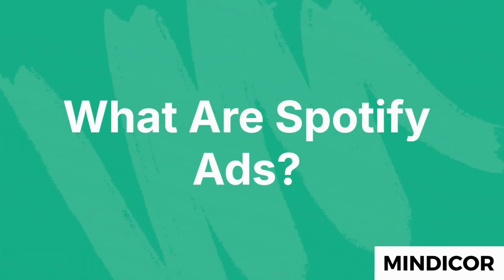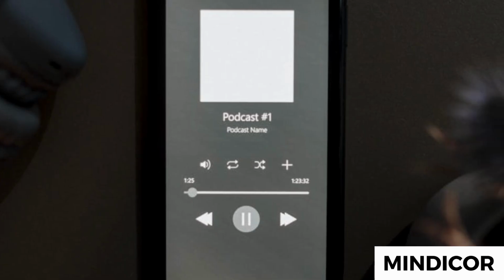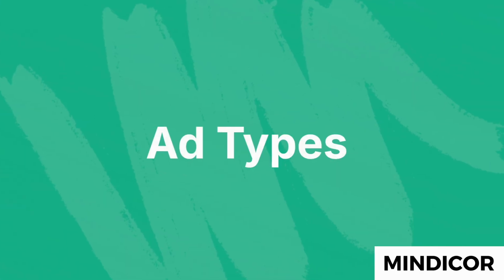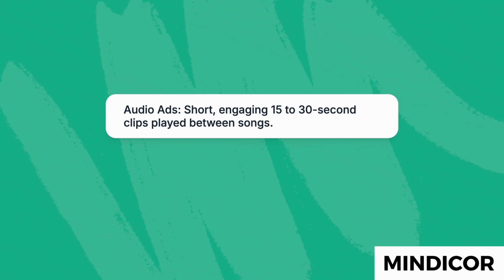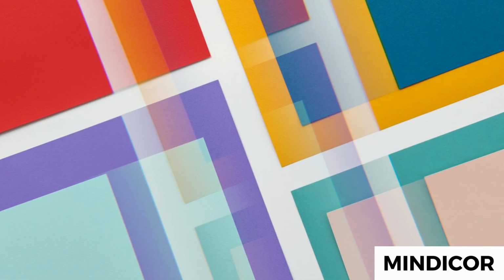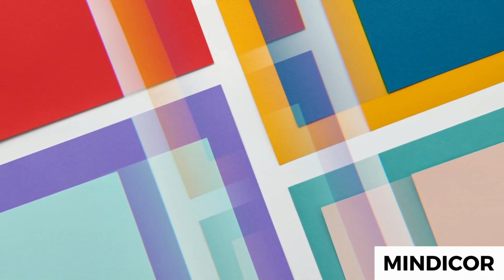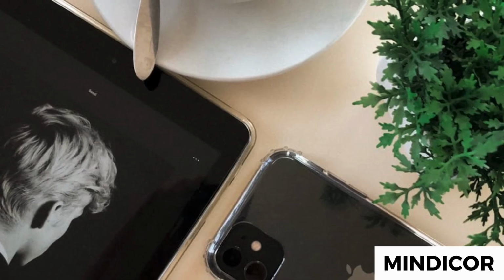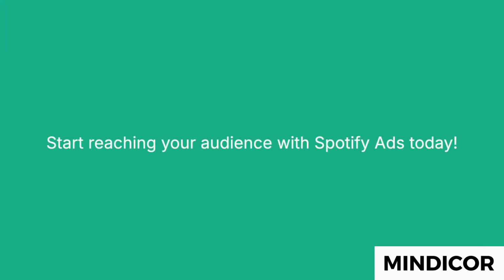How to Advertise on Spotify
Spotify Ads | How They Work & How to Use Them

Welcome to MINDICOR! In this video, we’ll explain how Spotify Ads work—whether you're a listener wondering why you hear them, or a business wanting to reach new audiences through audio advertising.

⏳ Chapters:
0:00 Intro
0:15 What Are Spotify Ads?
1:01 How to Create Ads with Spotify Ad Studio
1:52 Tips to Maximize Your Campaign
2:19 Outro

✅ What You'll Learn:
📌 How Spotify Ads work for free users
📌 How businesses can advertise on Spotify
📌 Tools, targeting, and campaign tips

💬 Question: Have you tried Spotify Ad Studio before? Tell us about your experience in the comments!